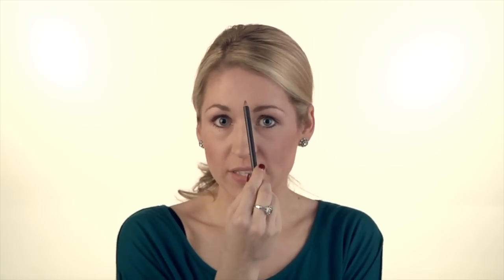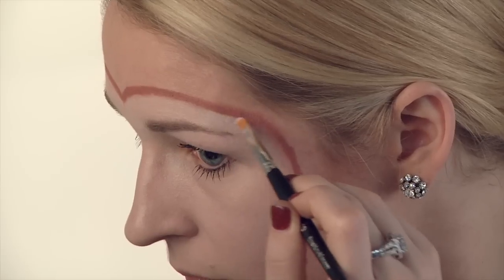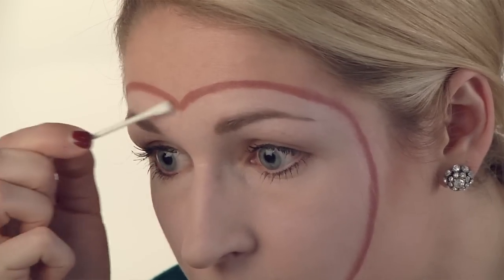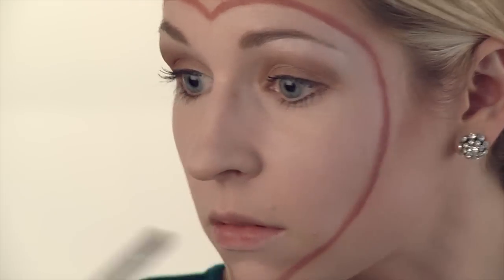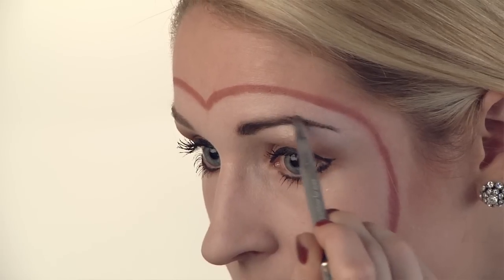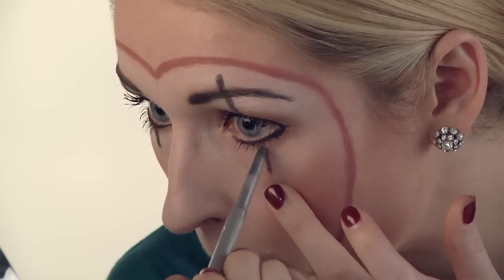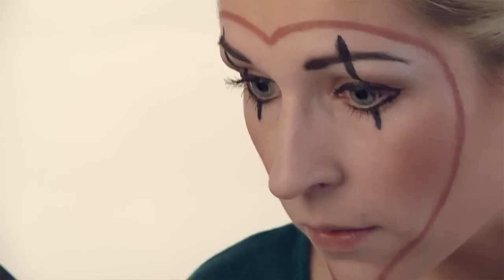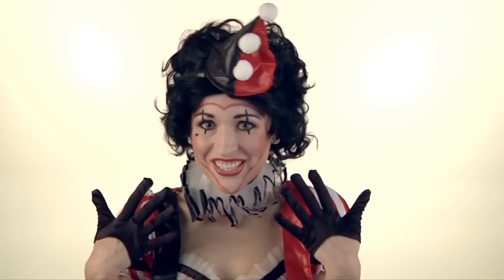Harlequin Clown Costume Makeup Application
Create a unique look with this harlequin clown makeup tutorial this Halloween.  The application is a heart shaped clown face using a white base, tan highlights, and black character marks.